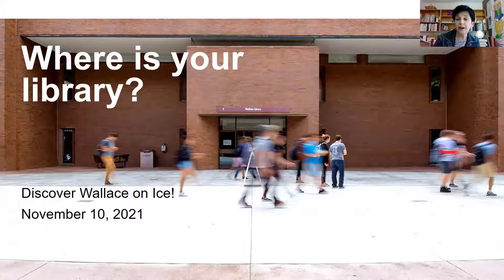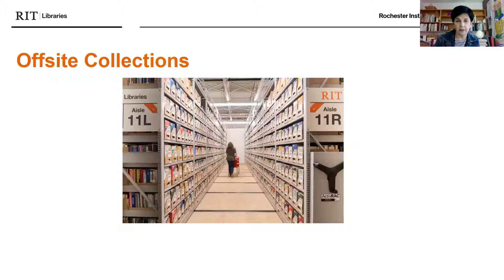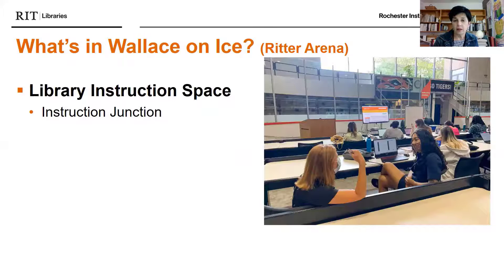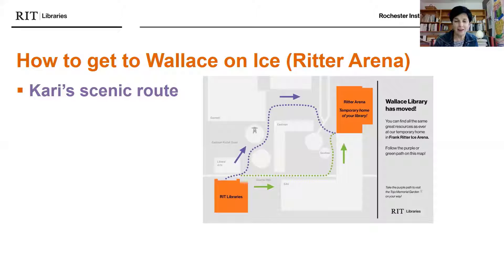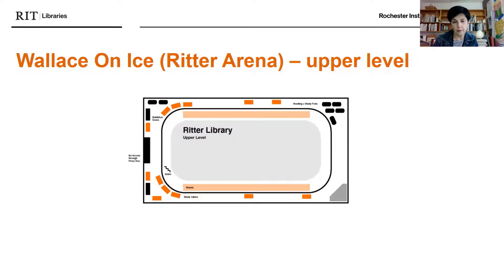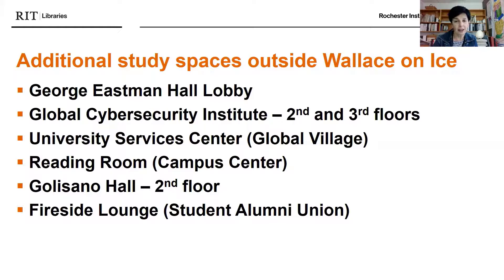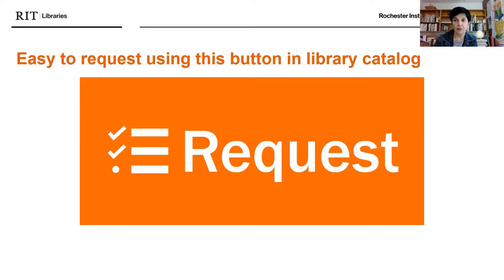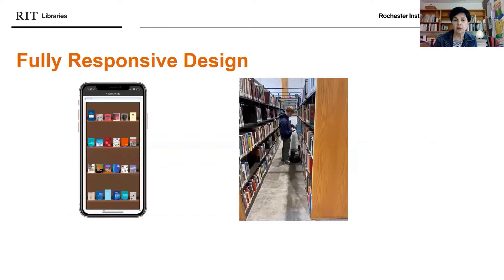Discover Wallace on Ice! - Level Up Virtual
Join Kari Horowicz to learn more about the library's temporary location in Ritter Arena.

Resources mentioned can be found here. Library databases are available to current RIT students, staff and faculty.

Recordings will be added to the RIT Libraries channel a day or so after the live event occurs.

Level Up Virtual is a series of short videos from expert librarians on various tools and processes that can make you a stronger information user.